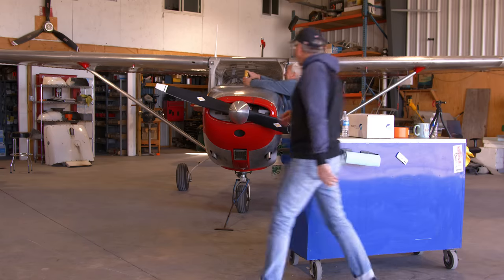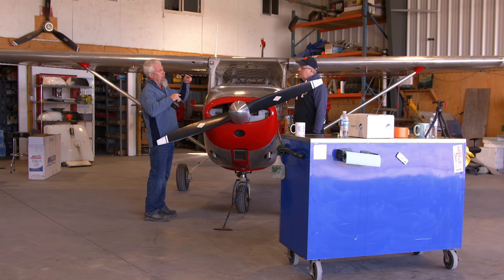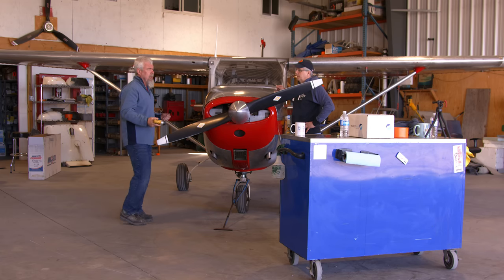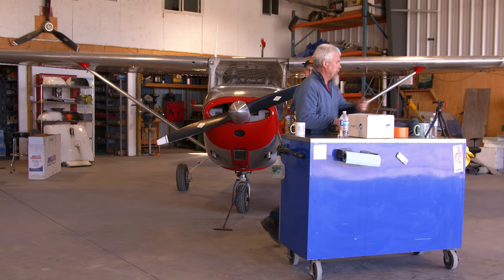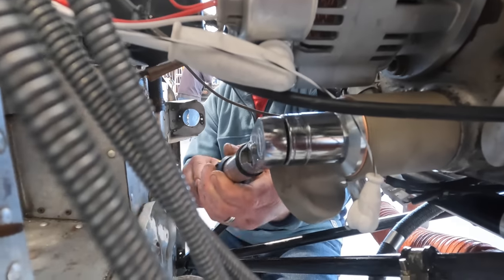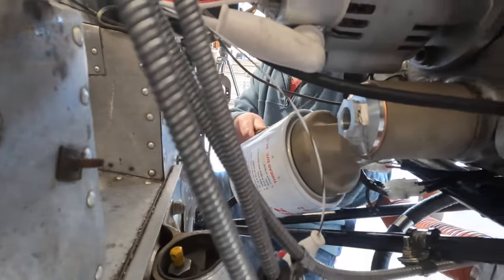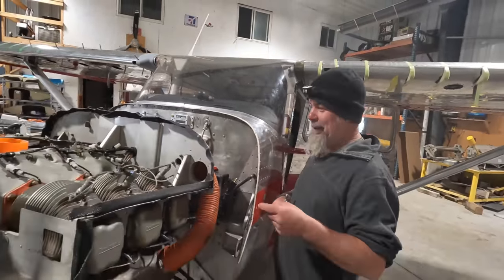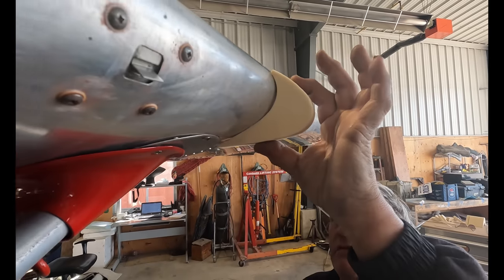Back In The Shop! First Oil Change, and MoGas Modification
⚠️  NOTE: These videos are edited for time and entertainment. Editing removes context and can remove safety checklists in the interest of time. Do not use these videos for, or in lieu of flight training.⚠️ Looking to buy new sunglasses? Try out a pair of Flying Eyes, Julie and I use them and they're great!